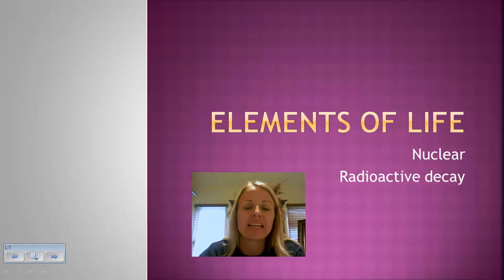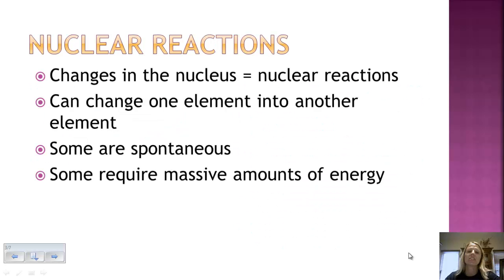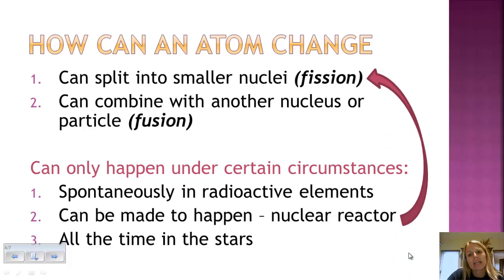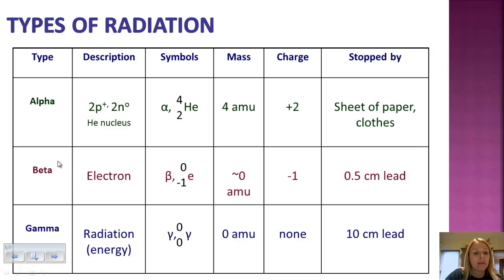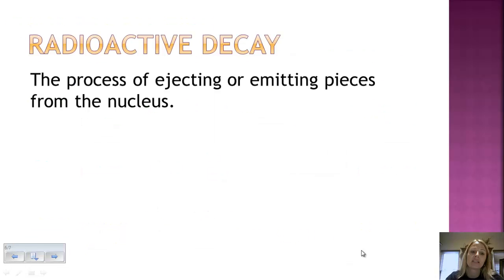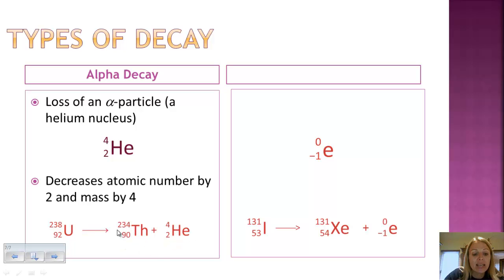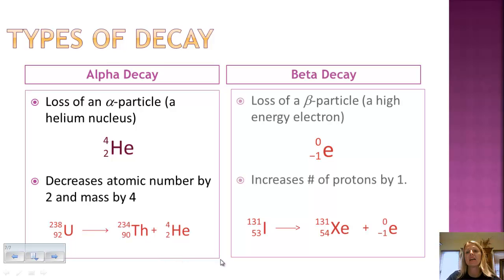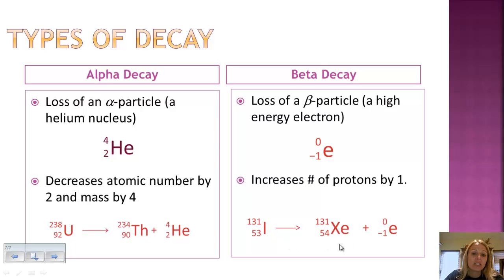Elements of Life Nuclear and Radioactive Decay Final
Provides an overview on the types of nuclear reactions, radioactive decay and gives examples of nuclear alpha and beta decay reactions.